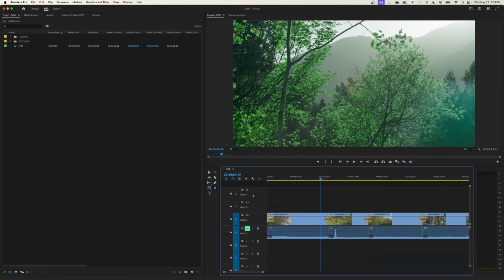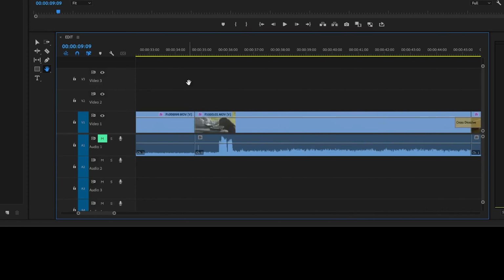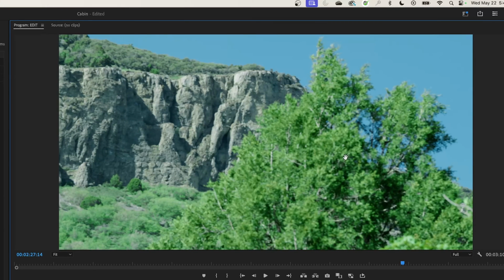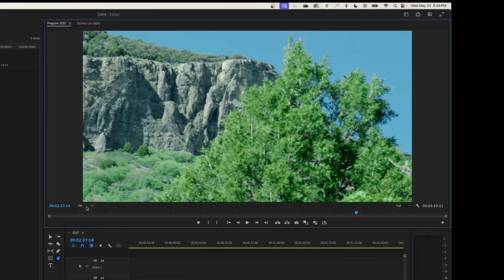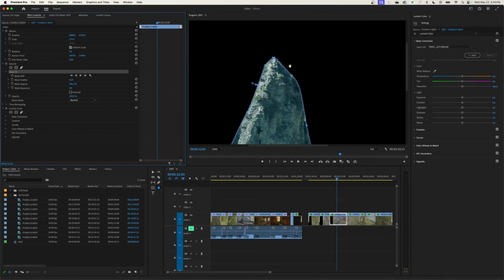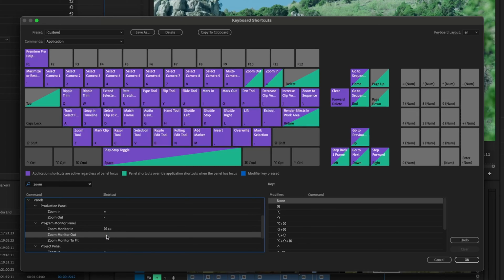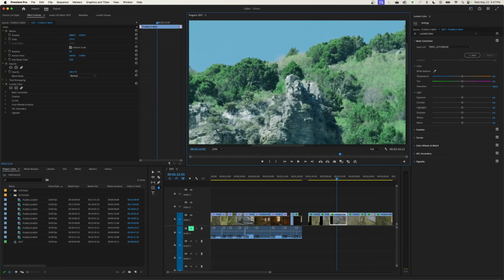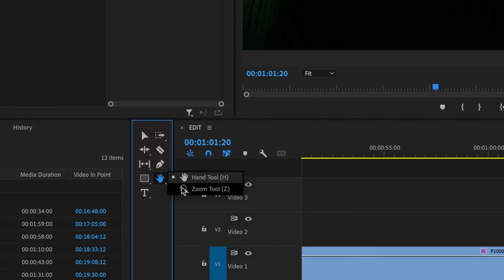The Tool Bar - The Hand Tool - Learning Premiere Pro 2024 - Episode 32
In this episode, I show how to use the Hand Tool. I show how to use the tool for moving the view of your timeline. The Hand Tool can also be used moving the viewer in the Program monitor.

0:00 – Start
0:11 – Introduction
0:32 – Zoom in and out on timeline
0:58 – The Hand Tool on the timeline
1:49 – The Hand Tool in the Program Monitor
3:33 – Keyboard Shortcuts
5:13 – Conclusion